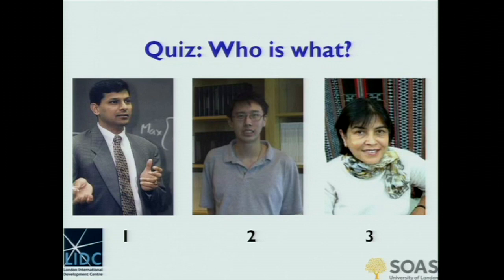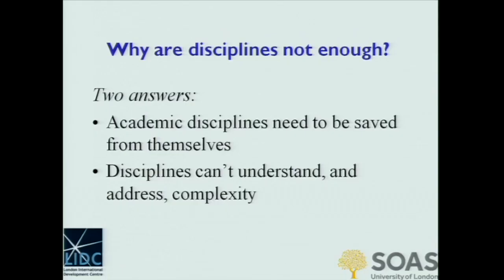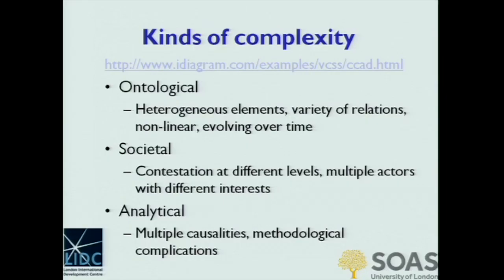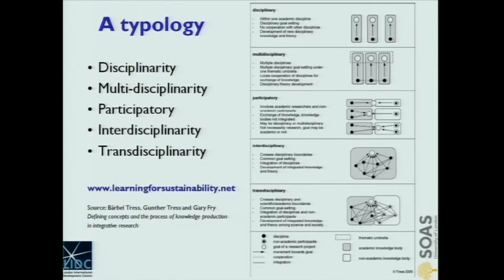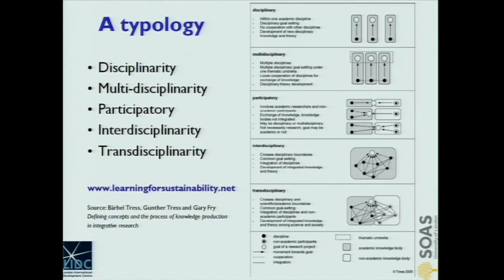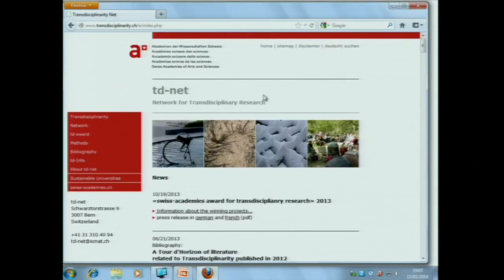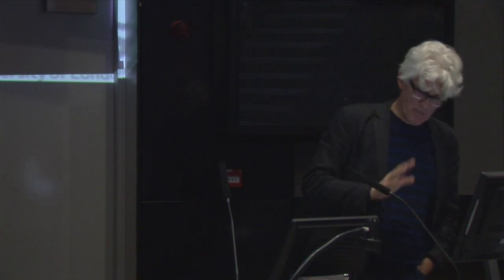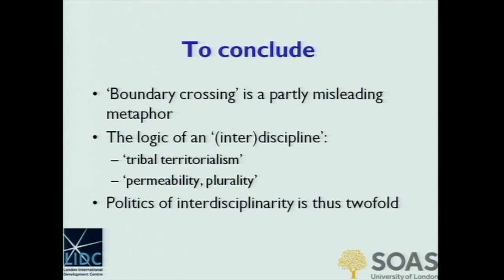LIDC Inaugural Lecture on Interdisciplinarity and International Development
On 15th January 2014, LIDC inaugurated a new lecture series on Interdisciplinarity and International Development. This new series of annual lectures draws on LIDC's five-year experience of stimulating interdisciplinary research in international development across Bloomsbury Colleges.
The speaker in the inaugural lecture was Peter Mollinga, Professor of Development Studies from SOAS, University of London, an expert in political economy of irrigation, water management, agrarian change and technology, and inter- and transdisciplinary approaches to natural resources management.